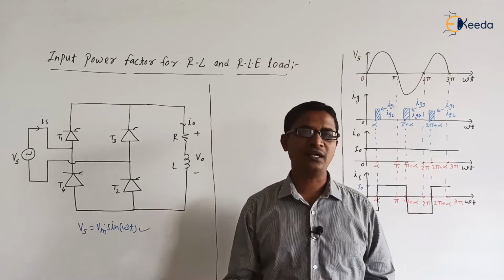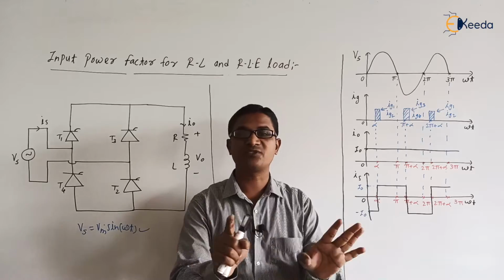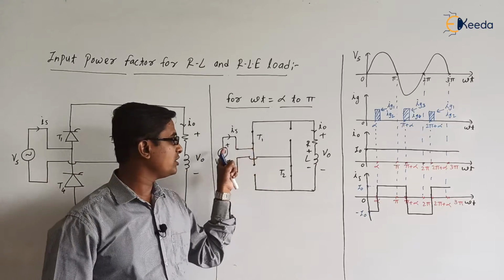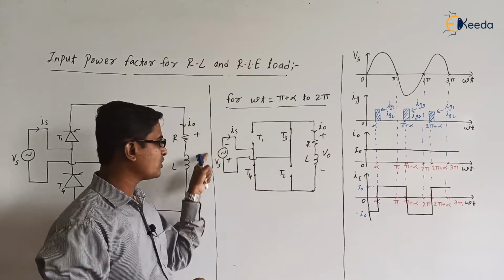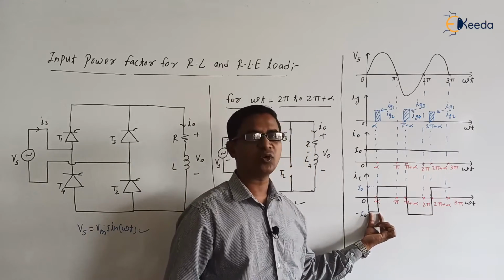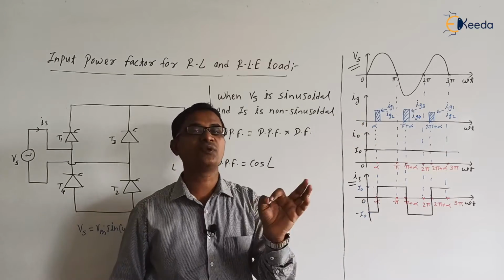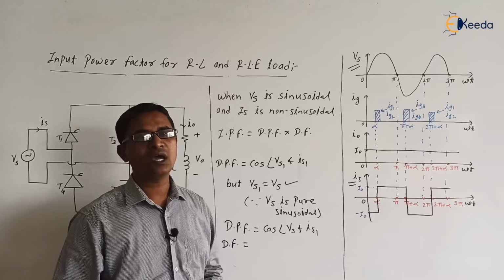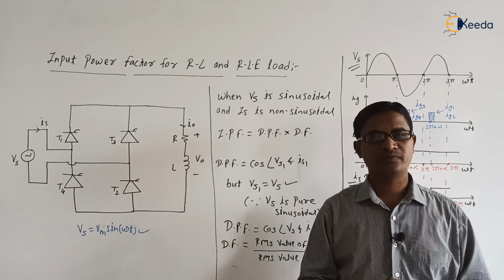Exploring Input Power Factor For RL And RLE Loads In GATE Power Electronics | Part 1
Welcome to our Power Electronic series for GATE preparation! In this video, we delve into the crucial topic of Input Power Factor for RL (Resistor-Inductor) and RLE (Resistor-Inductor-Energy Storage Element) loads.

Understanding power factor is essential in the realm of Power Electronics, especially when dealing with RL and RLE configurations. We'll break down the concepts, explore key principles, and work through examples to ensure a comprehensive grasp of the subject matter.

🔍 Topics covered in this video:

Introduction to Input Power Factor
Analysis of RL (Resistor-Inductor) load
Exploration of RLE (Resistor-Inductor-Energy Storage Element) load

Happy Learning.